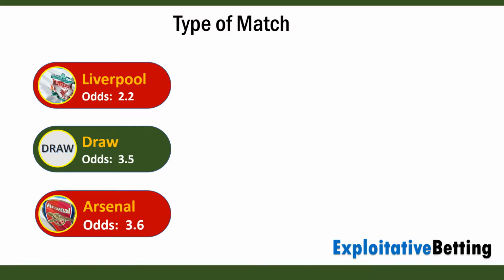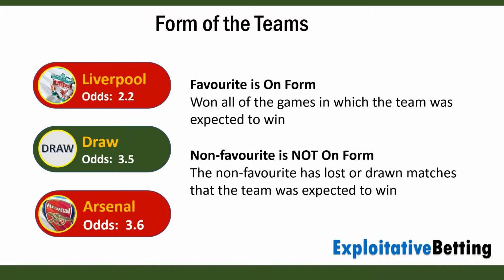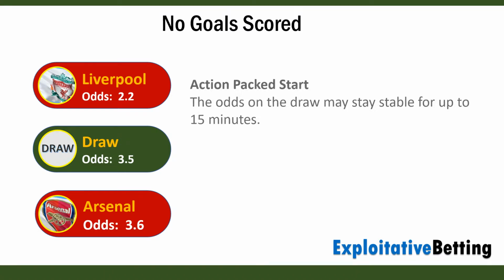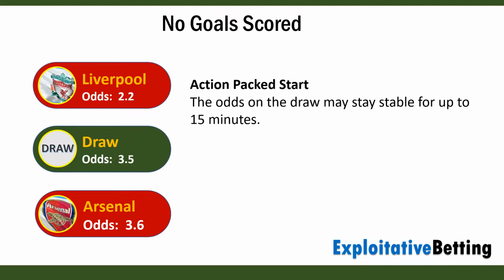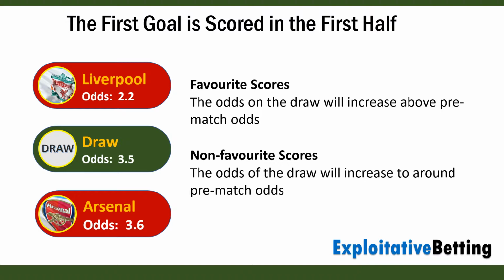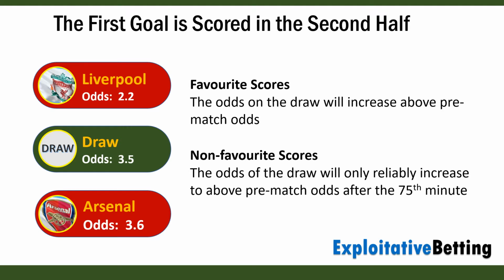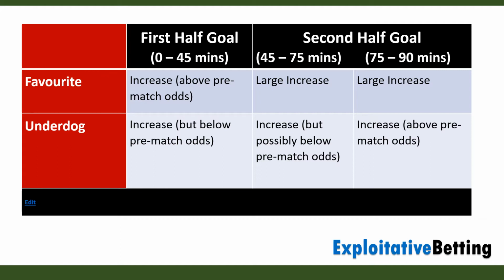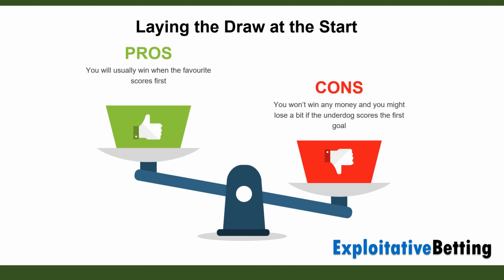Clear Favourite versus Underdog: How the Odds on the Draw Change in a Football Match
In this series of videos, I explain how the odds on the draw change.  I explain many important variables that you should look at when considering laying the draw.